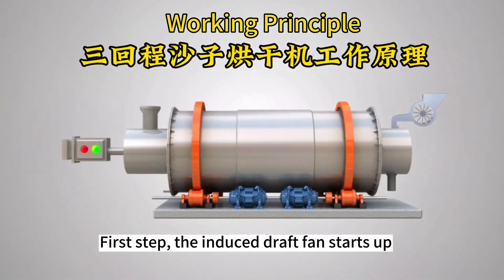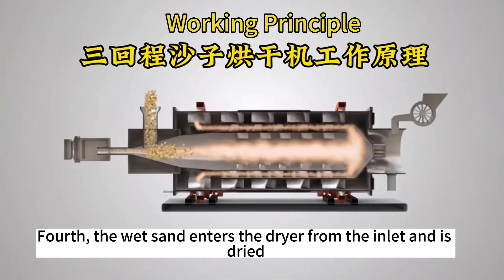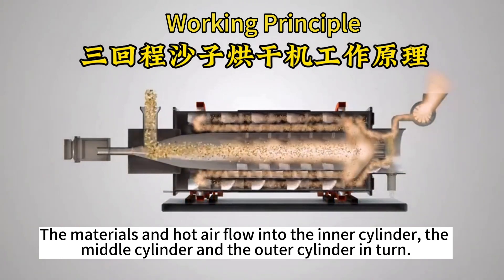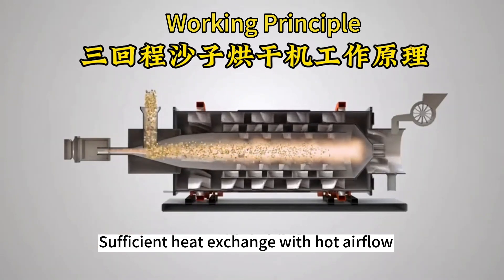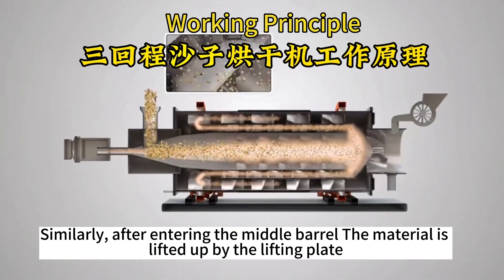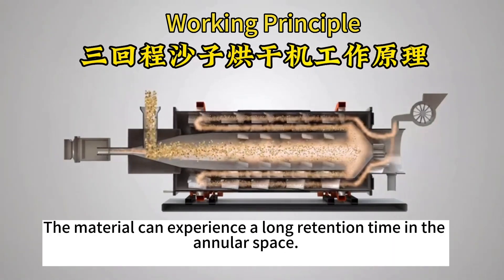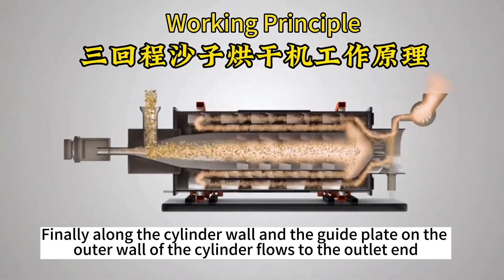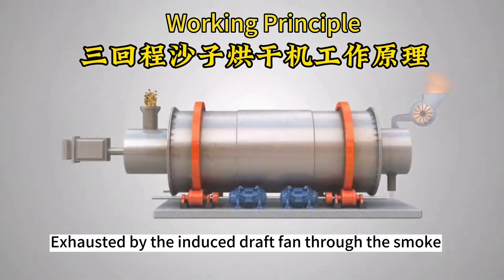Working principle of triple pass rotary drum dryer